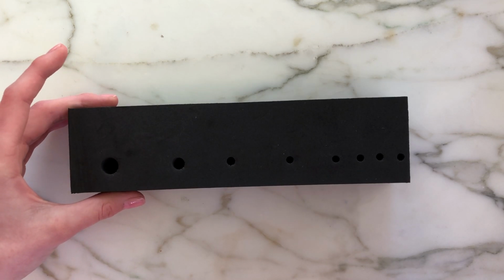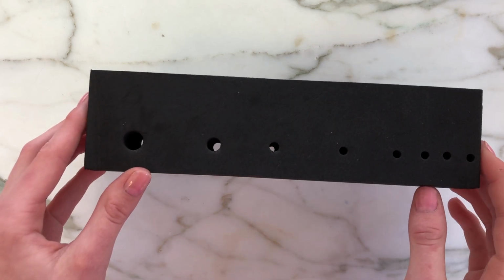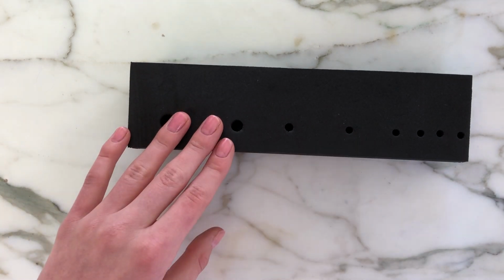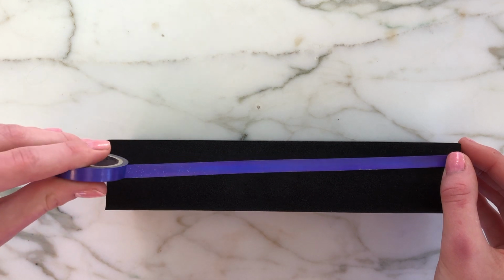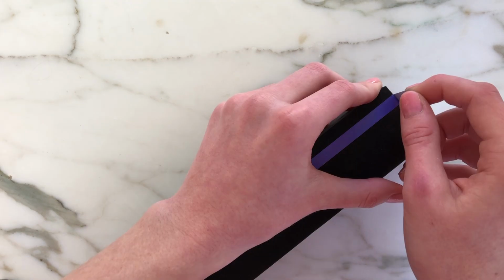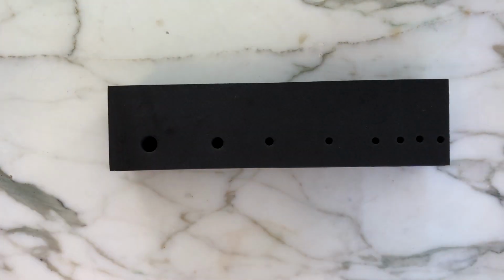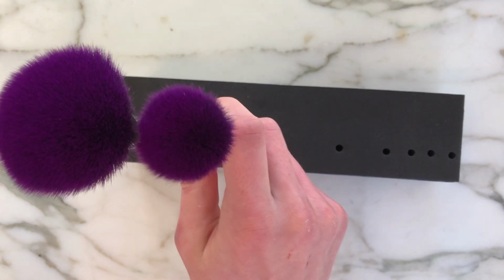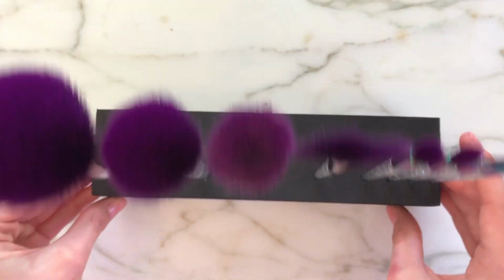DIY Makeup Brush Holder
Learn how to make a really cute holder/display for your makeup brushes!
I don't think this was one of my best diys but it is pretty cute sooo